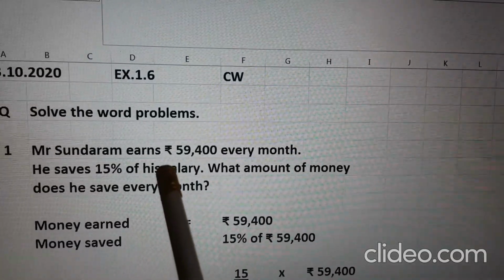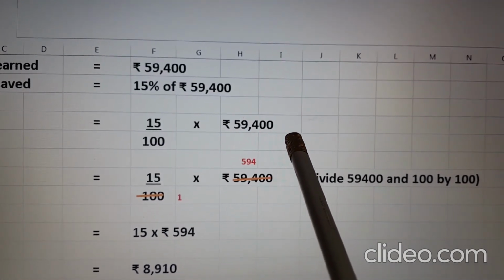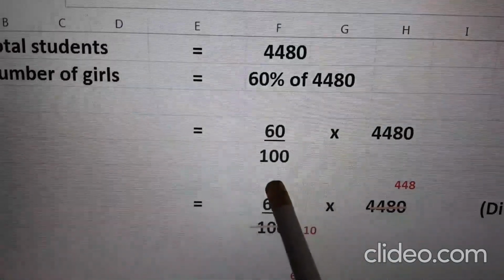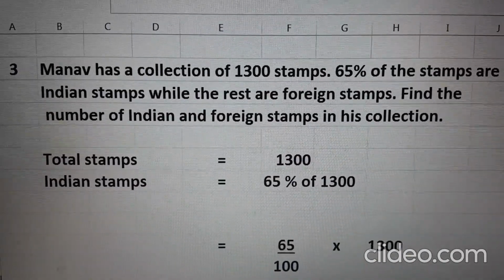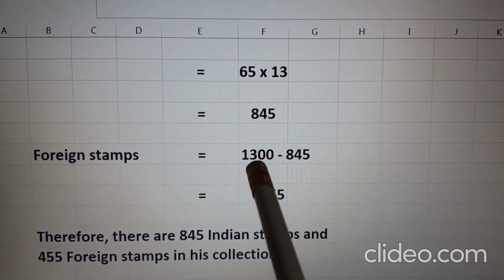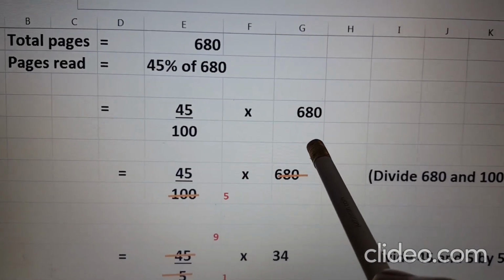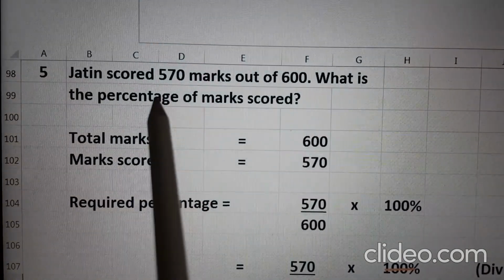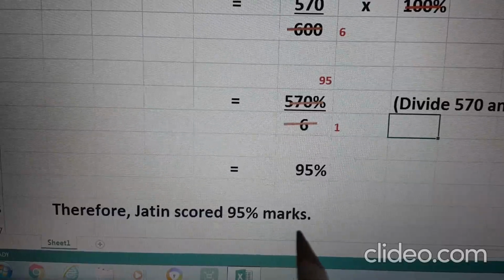EXPLANATION OF EX.1.6 (PART - 1) PERCENTAGE